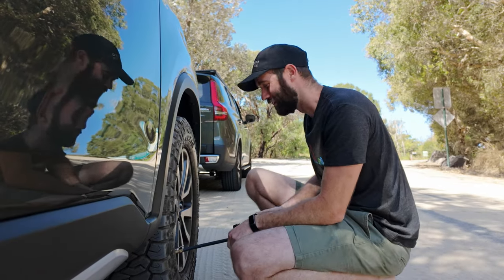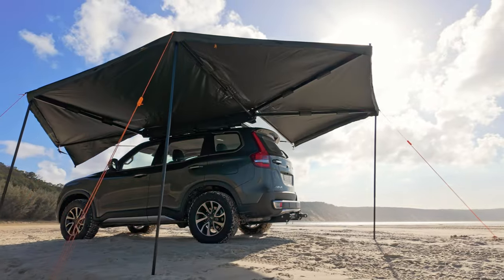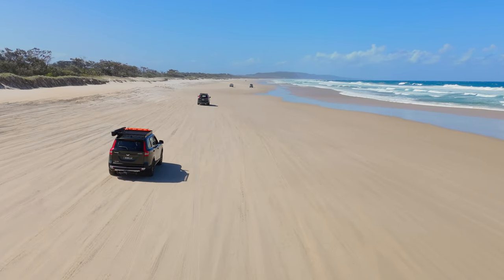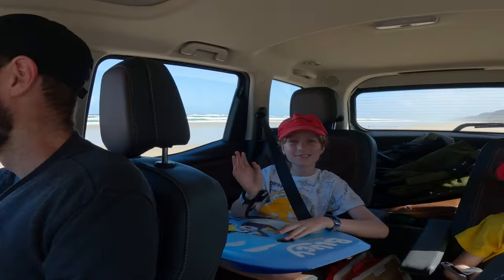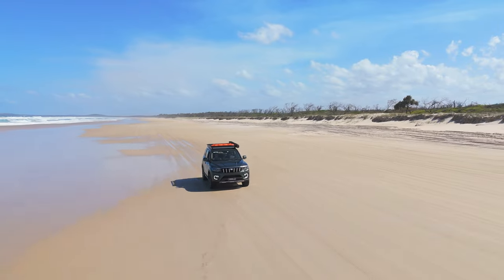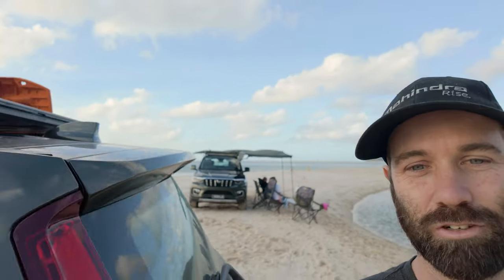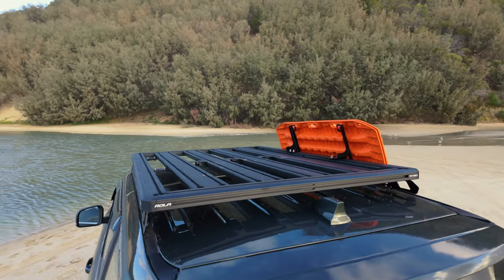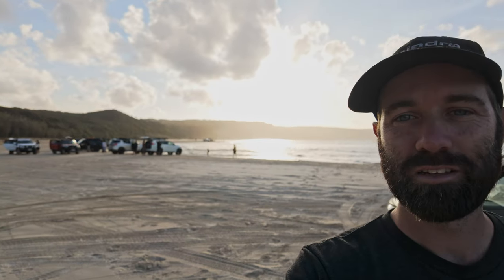Mahindra Scorpio’s first beach trip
The first beach run in the new Mahindra Scorpio, HOW GOOD!!!

In this episode, the family and I + my mates James and Emily in their Mahindra Scorpio do a day trip to Double Island Point.

We start at the south end, crossing via the cable barge, at the bottom of Teewah Beach. Once aired down we enjoy a smooth, cruisy ride up the beach landing at Double Island Point where I get to set up and test my new Darche 270 awning.

We really settle in, and have a few cold ones while the kids run around, play in the water, and build sand castles.

Finally, we get to enjoy the most magnificent sunset with the beach almost to ourselves.

This is exactly why we own 4WD's ... how good :)